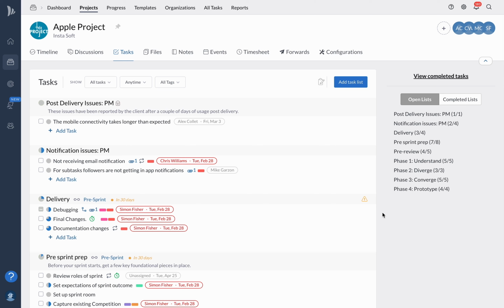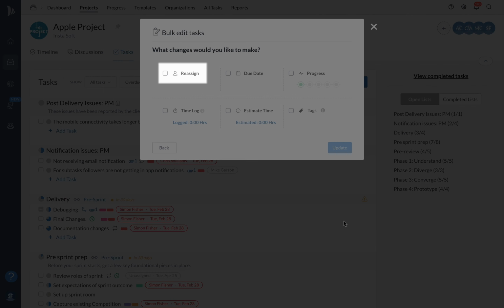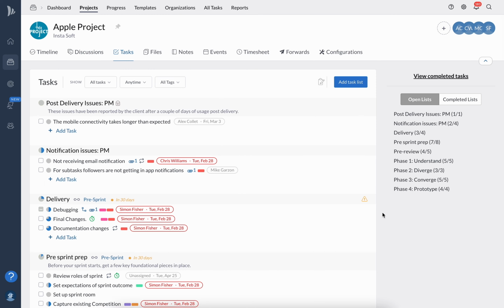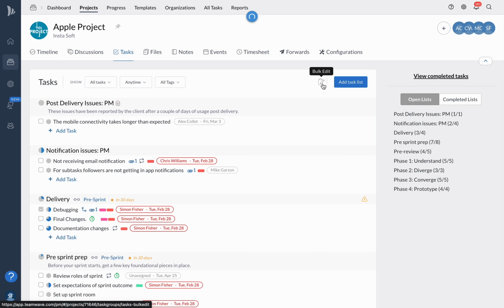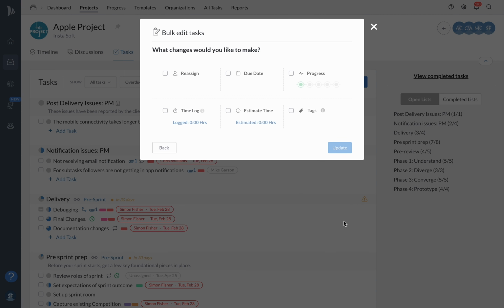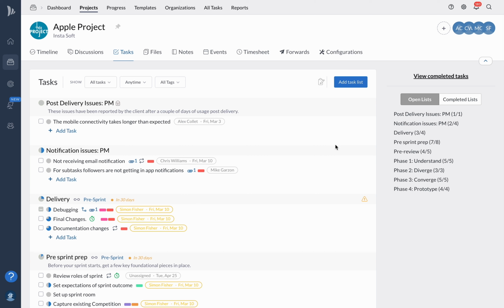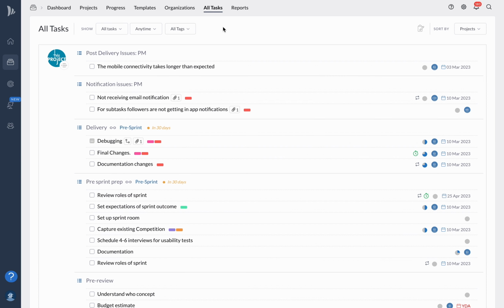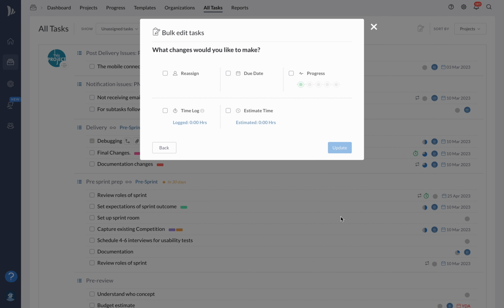How to Use the Bulk Edit Feature for Efficient Task Management? | TeamWave Projects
Are you tired of manually editing each task one by one in your project management app? With TeamWave's Bulk Edit feature, you can update multiple tasks at once, saving you valuable time and increasing productivity. In this tutorial, we'll walk you through how to use Bulk Edit to reassign tasks, adjust due dates, track progress, log billable time, and add tags, all in one go. Plus, we'll show you how to use Bulk Edit for tasks across different projects. Watch now to learn how to streamline your task management with TeamWave's Bulk Edit!